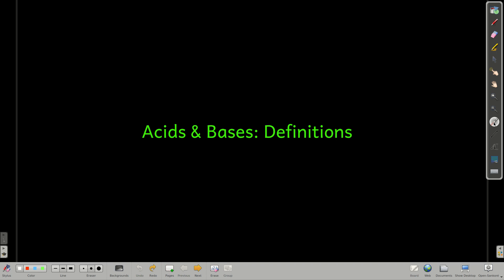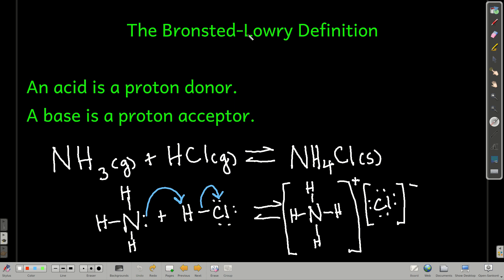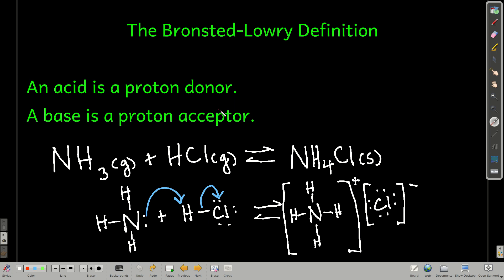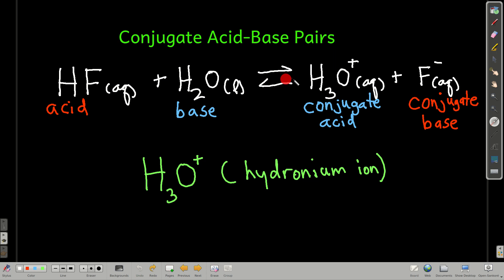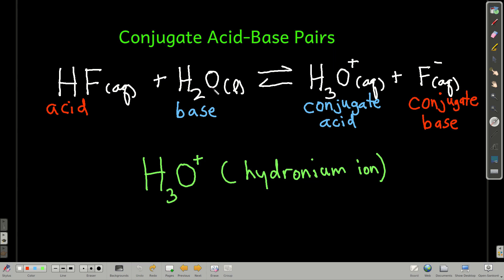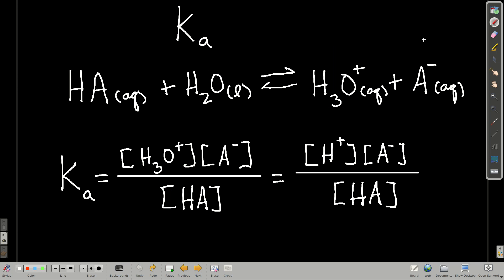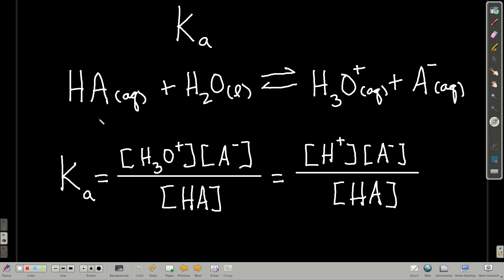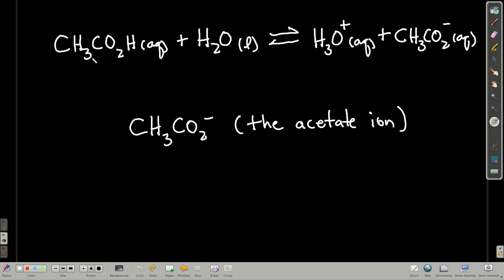Chem102AcidsandBasesDefinitions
Acids and bases: definitions, conjugate pairs, and acid-dissociations constants.